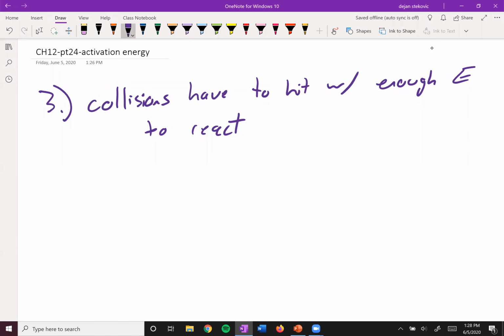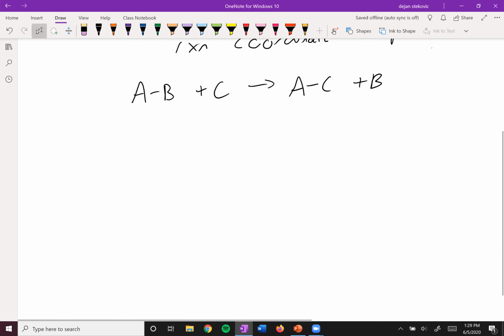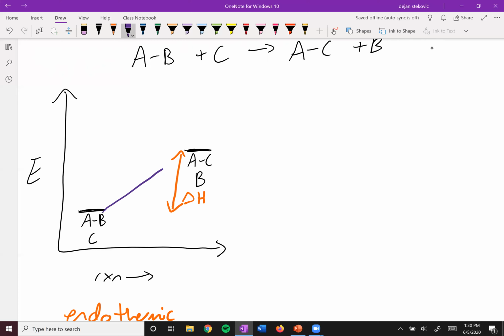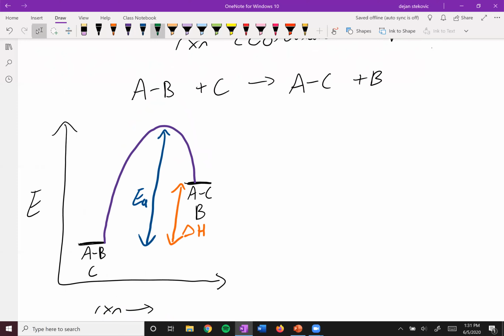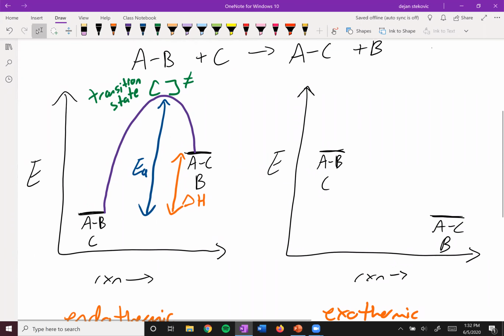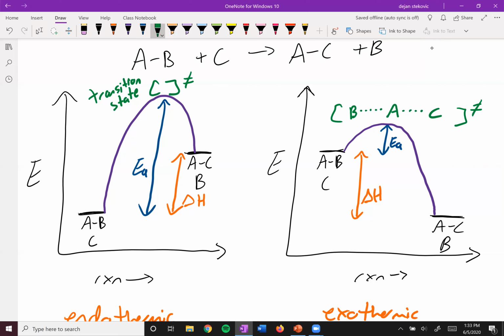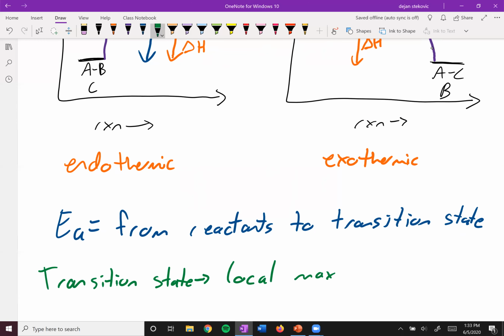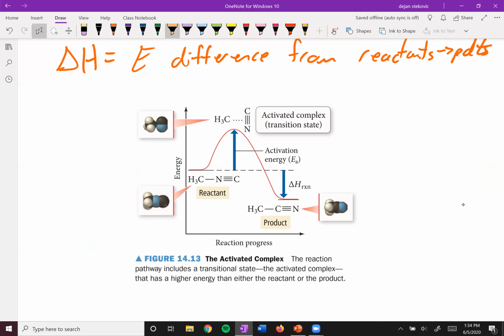CHEM102 CH12 pt24 activation E